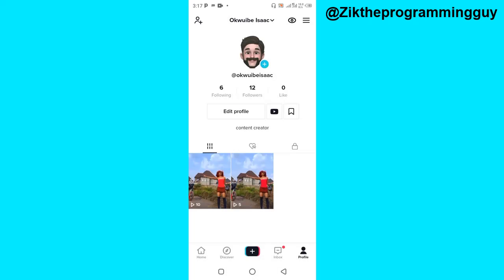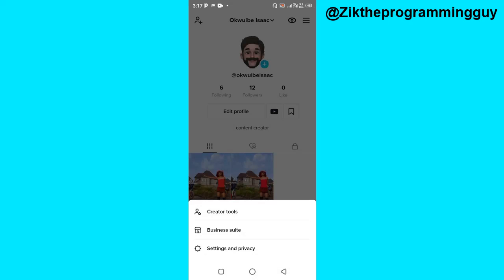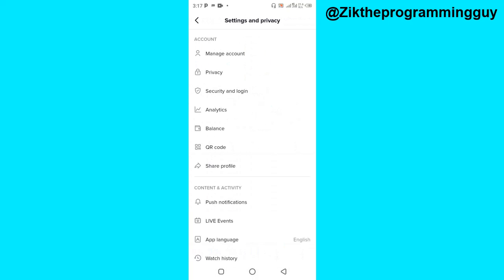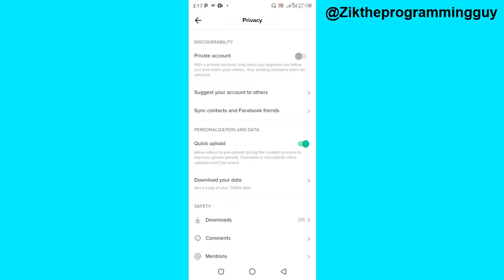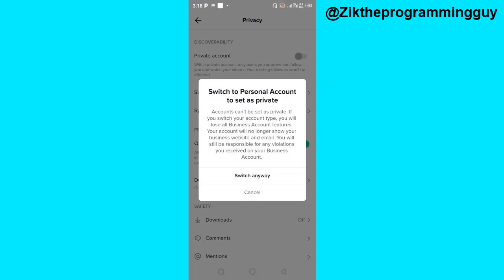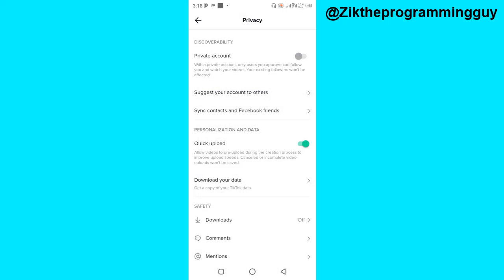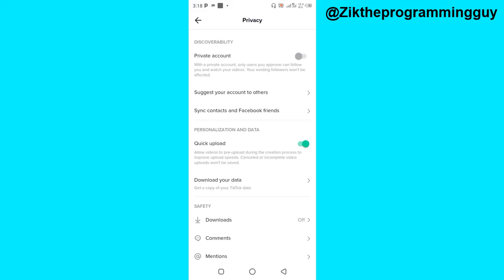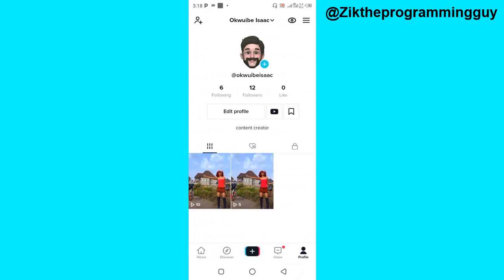How To Fix Tiktok Profile View Option Not Showing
In this video, you will learn how to fix Tiktok profile view option not showing up on iPhone or Android.

► fix tiktok profile view option missing
► how to turn on profile view history on
► tiktok how to turn off profile view history
► how to see who visited your profile on tiktok
► how to see tiktok profile view
► how to check who view tiktok profile
► how to see tiktok profile views
► tiktok profile view notification
► how to find who viewed your tik tok profile